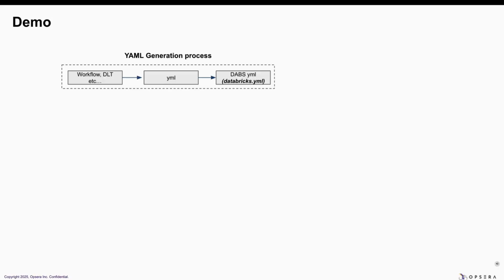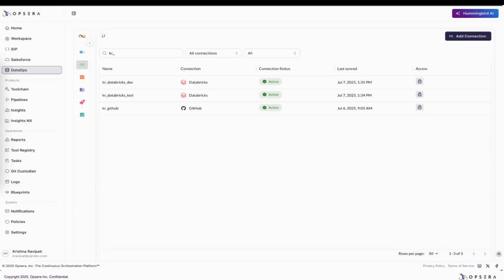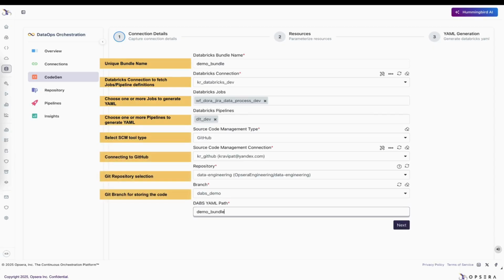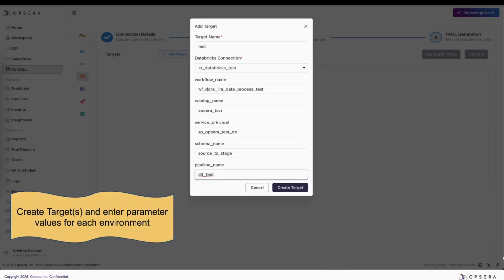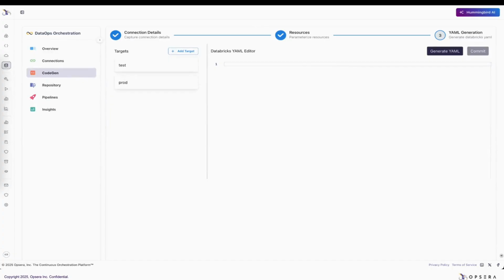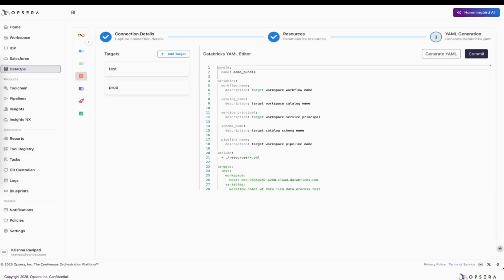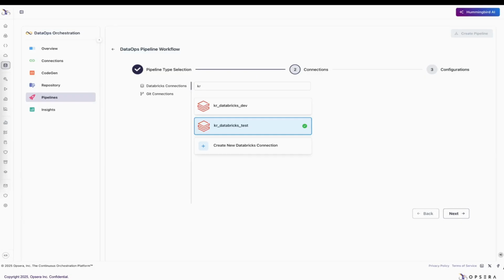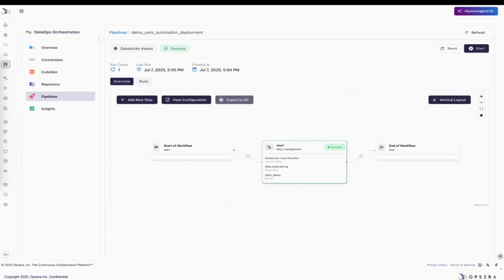Databricks Asset Bundles: Generate Workflow YAML and Deploy from Dev to Test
This demo shows Opsera generating Databricks Asset Bundles YAML from existing workflow code. The YAML deploys a workflow and a pipeline from a dev workspace to a test workspace, with renamed jobs and parameters.

- Setting up Databricks connections for the dev and test workspaces, and a GitHub connection
- Generating bundle YAML from the existing workflow code into a chosen GitHub branch and folder
- Adding parameters such as workflow name, catalog, schema, service principal and pipeline name
- Defining test and prod targets with their own parameter values, then committing the YAML
- Creating and running a deployment pipeline, and checking the workflows in the test workspace